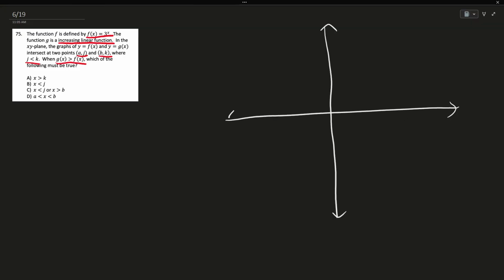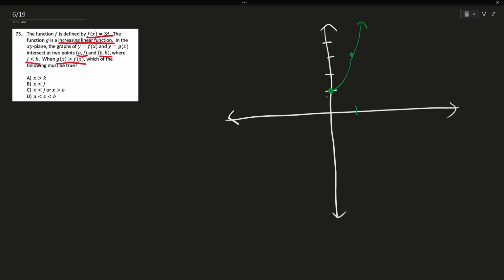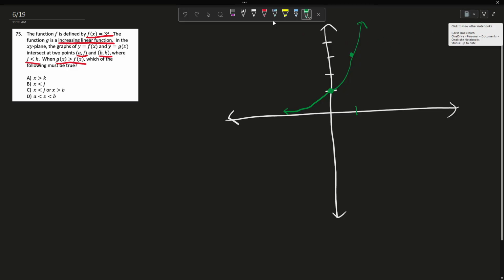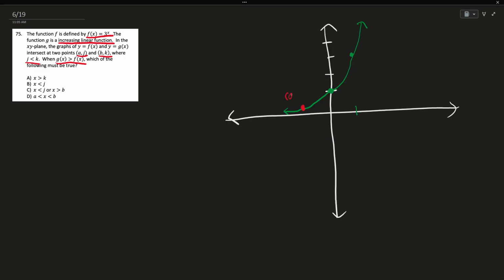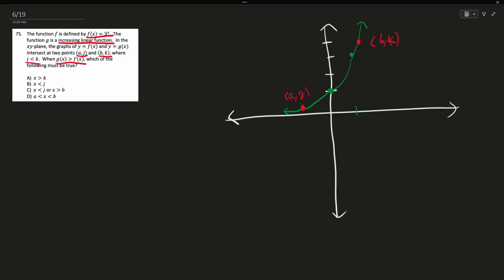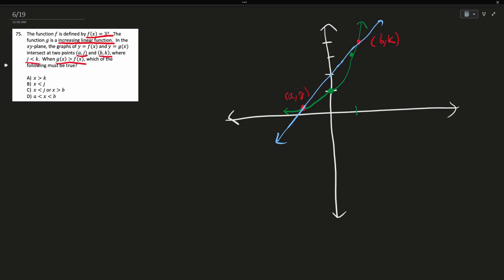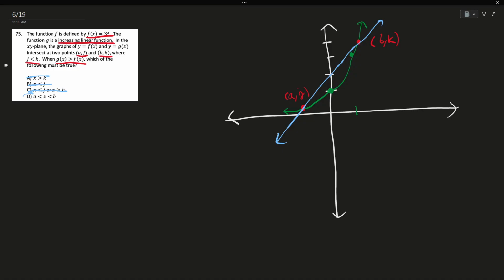Anyone Who Can Solve This Problem Is Guaranteed 700+ SAT Math | SAT Math 1